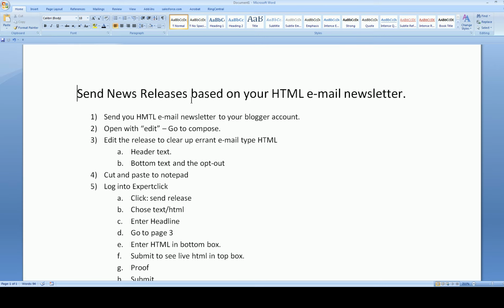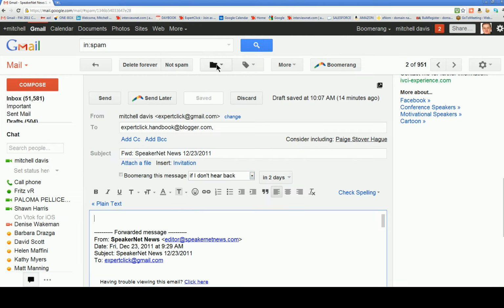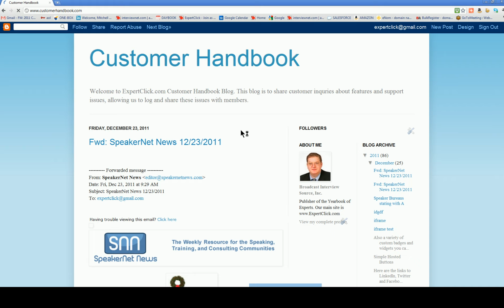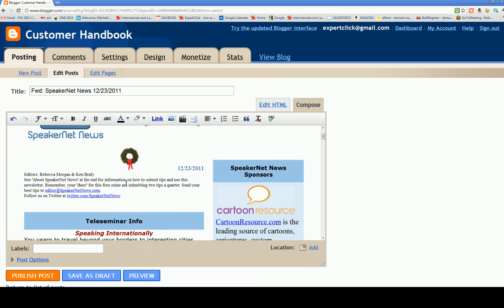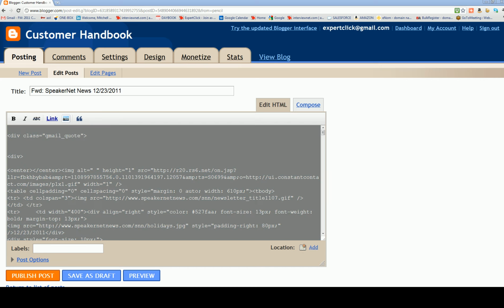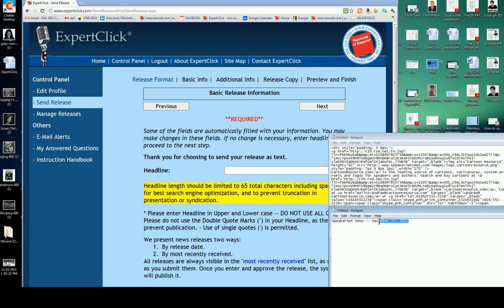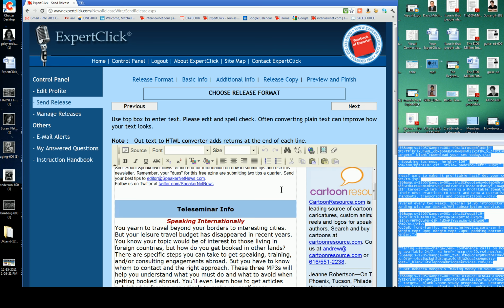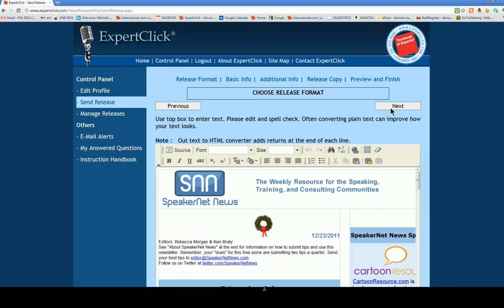Convert e-mail newsletter to news releases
Convert e-mail newsletter to news releass